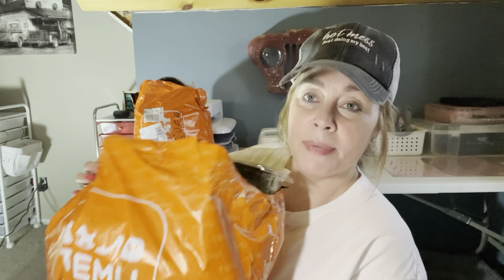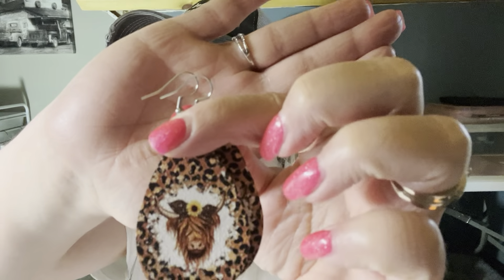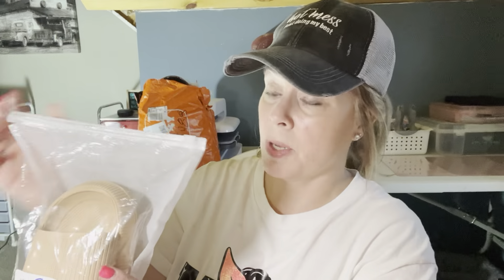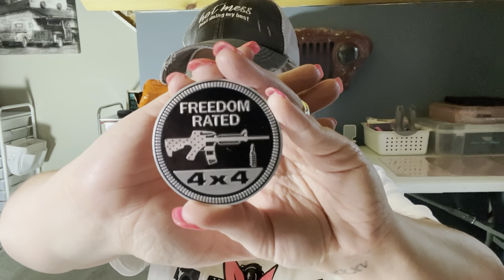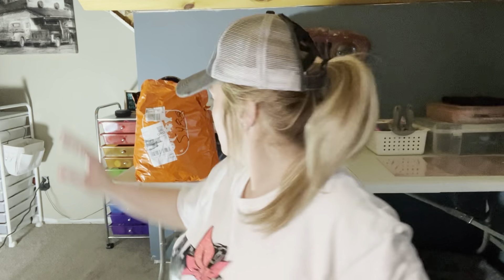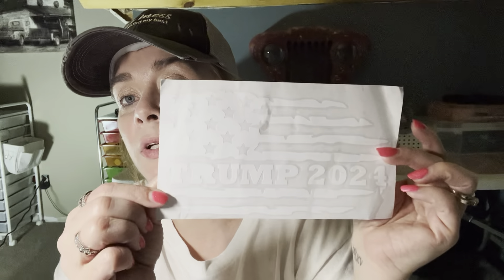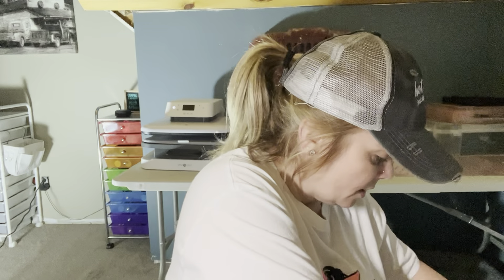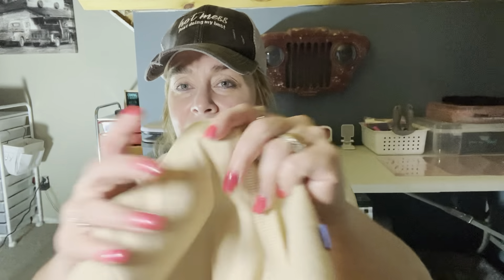TEMU Haul #11!!🛍️Lots Of Randoms!!1st Clothing Purchase & More!! 😊🌻😊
🌻Below you will fine the links to all my items purchased in this haul. If the item isnt listed, it’s currently sold out/unavailable.

1 Pc. SALT & PEPPER SHAKER MOISTURE RESISTANT

1 Pc. LEAF SHAPE SOAP DISH/HOLDER

COLOR PRESERVING ELECTROPLATED EARRING BACKS-50 Pcs.

VINTAGE PU LEATHER DROP EARRINGS- LEOPARD & BULL HEAD PATTERN

1 Pc. ROLLING TUBE TOOTHPASTE SQUEEZER

1Pc. DUCK RATED 4X4 METAL AUTOMOTIVE BADGE FOR JEEP WRANGLER OR CHEROKEE

6Pcs. GARDEN FLAGPOLE RUBBER STOPPER